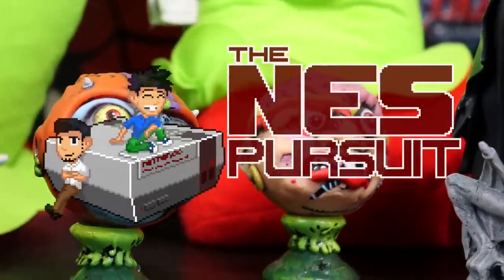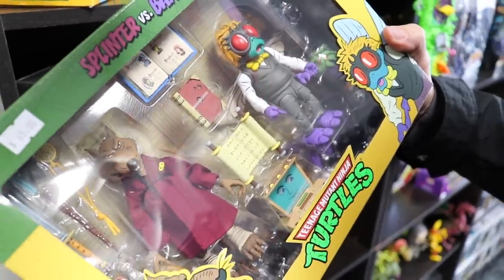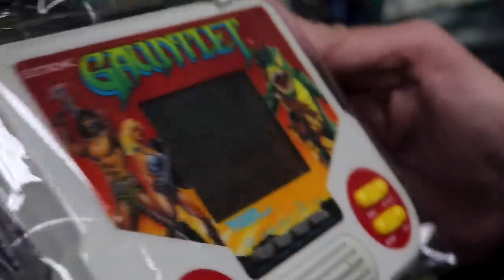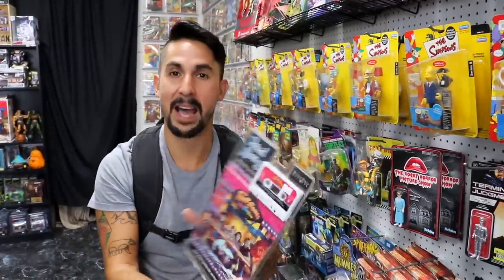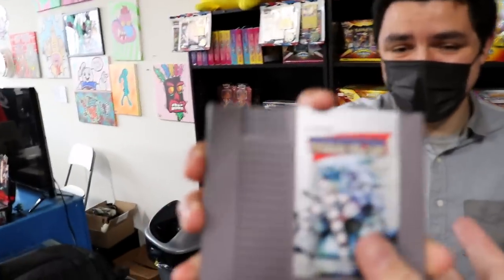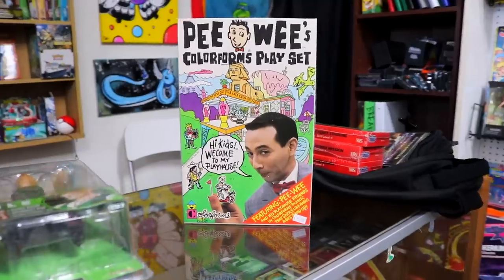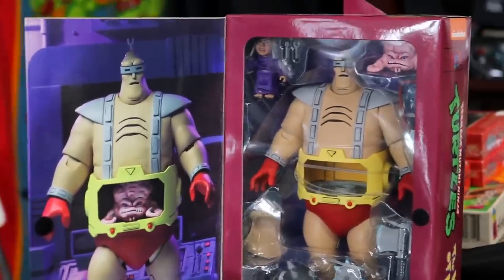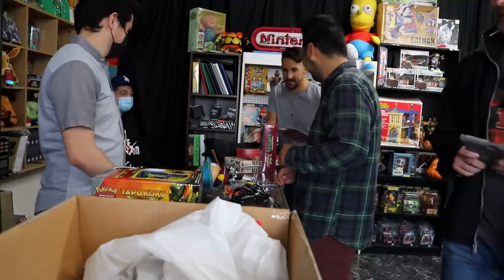TheNesPursuit - Where no collector has been allowed before - Episode 119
Riff, Ricky and NesComplex head about an hour out from their current location to head to a retro toy and game honeyhole! The boys score over and over as they find everything their hearts could dream of. and so much more.

If you are interested in visiting this store or checking out their social media
Toys of the Universe Mission Hills CA, 91345 Instagram @toysoftheuniverse

Watch THE NES PURSUIT Season 3 on Amazon Prime Video! This season includes The largest Gaming Warehouse You have ever seen! Click the link and leave us a review!

Become a member of the Youtube Squad by joining our Channel memberships ! They help us continue making weekly content on the channel!

Bootleg Heroes Funko and React videos Ran by Mikey